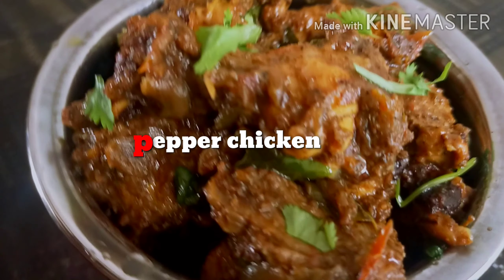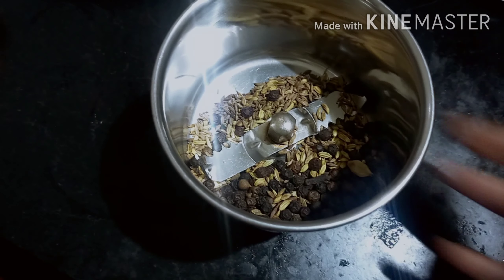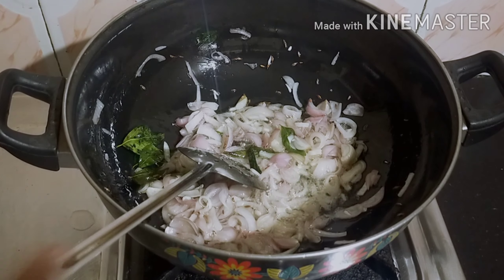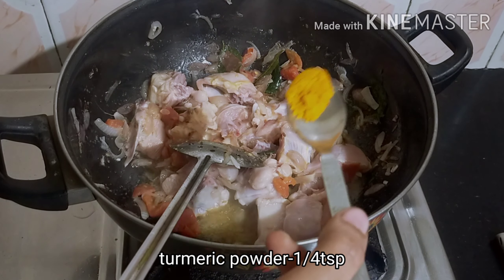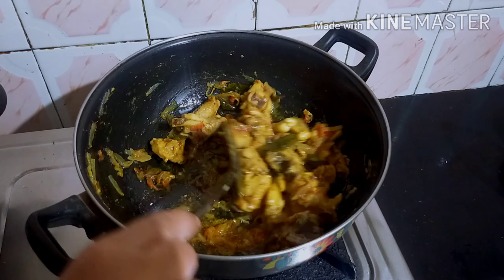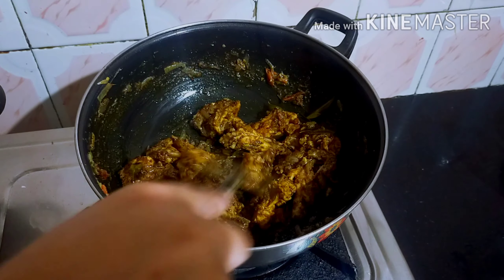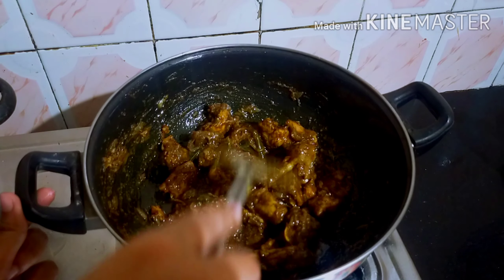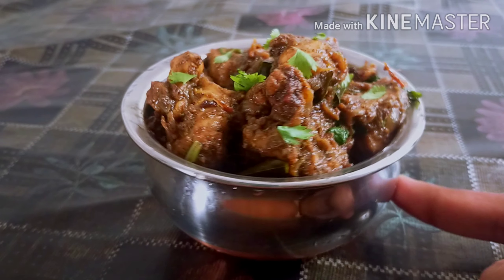மிளகு கோழி வறுவல்/pepper chicken /how to make dry papper chicken/sidedish recipe/non-veg recipe